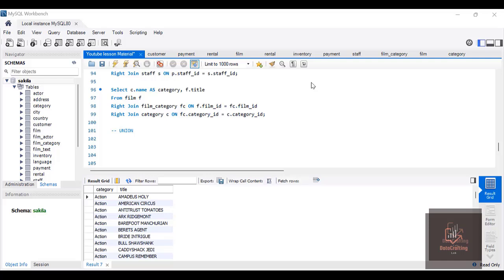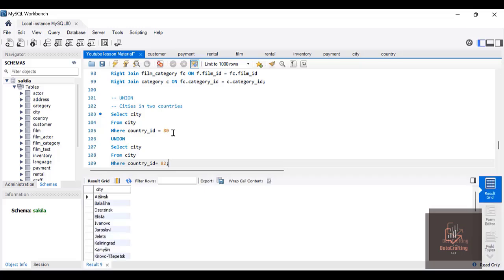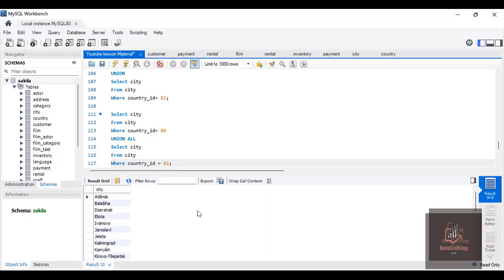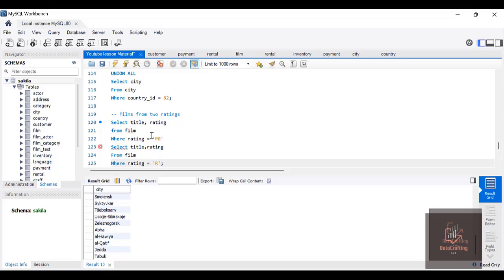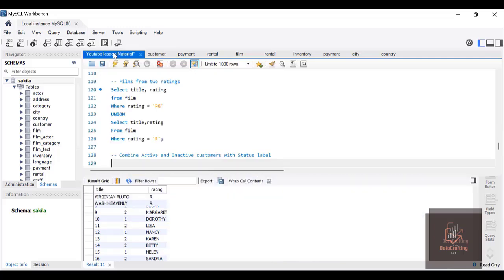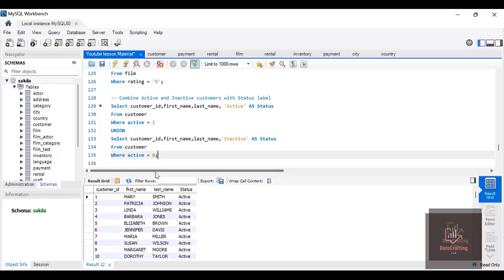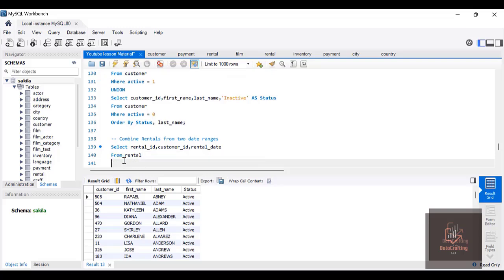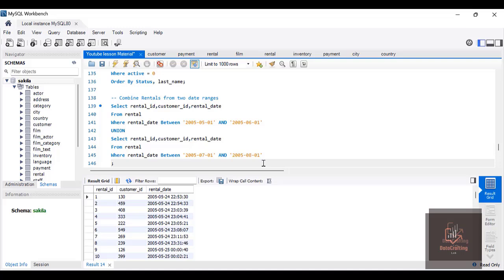UNION in MySQL (Intermediate SQL) | Real Business Use Cases with Sakila & World Databases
🔥 Master the power of the UNION operator in MySQL with real-world business examples using the Sakila and World databases!

In this video, I’ll walk you through:
✅ What UNION and UNION ALL mean in MySQL
✅ How to combine results from multiple SELECT statements
✅ Real business use-cases using the Sakila (movie rental) and World (global data) databases
✅ How to support business decisions with structured queries

📌 Databases Used:
- Sakila (for rental and customer behavior analysis)
- World (for population, economy, and region-based decisions)

🚀 Whether you're preparing for a data analytics role, an SQL interview, or working on business intelligence projects — this tutorial is for YOU.